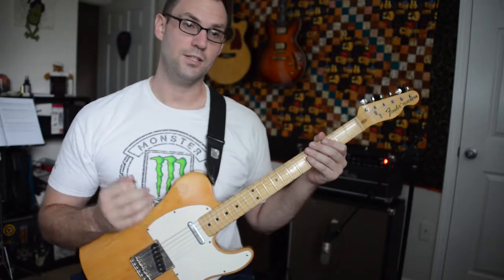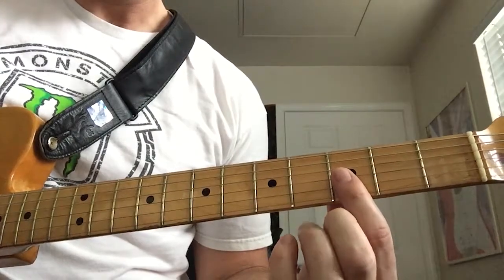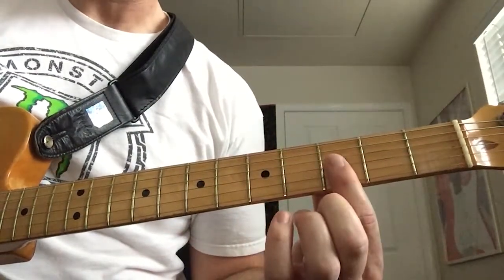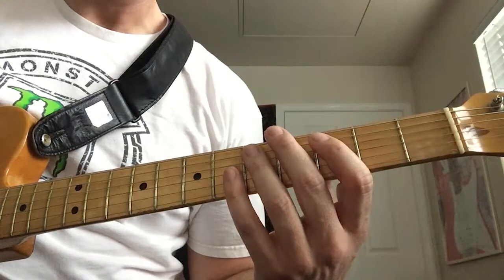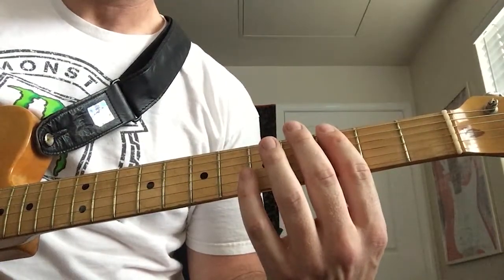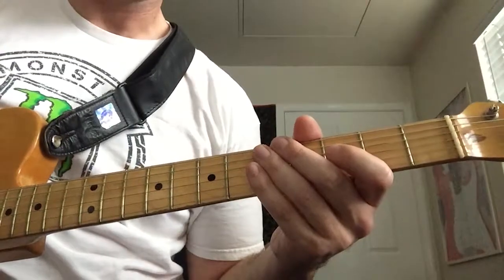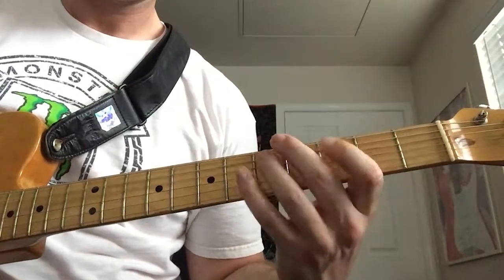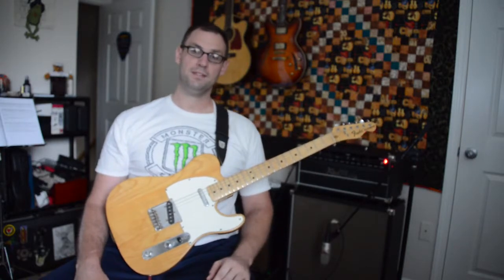Funky Monks Lesson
I love this super funky groove from the RHCP! Groovy and tasty, let's learn it!